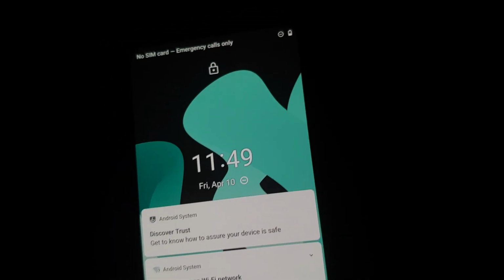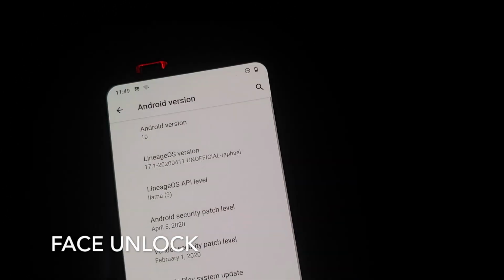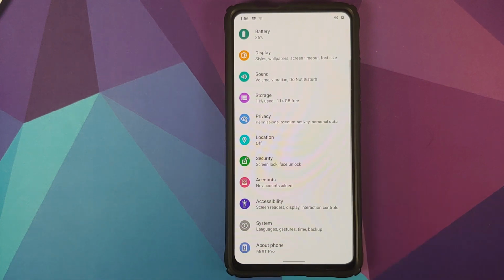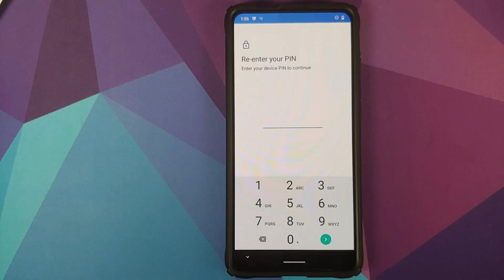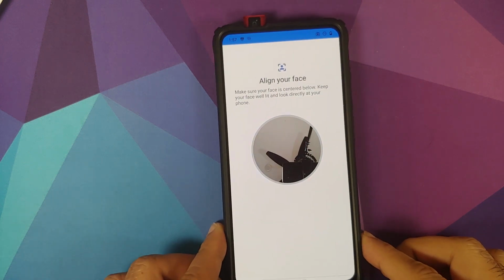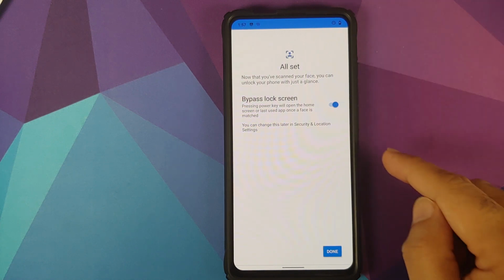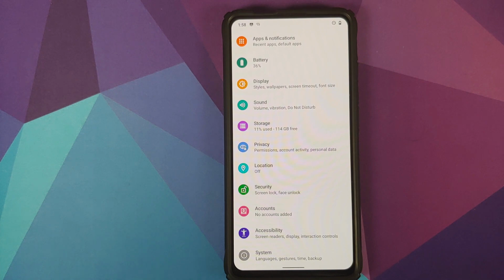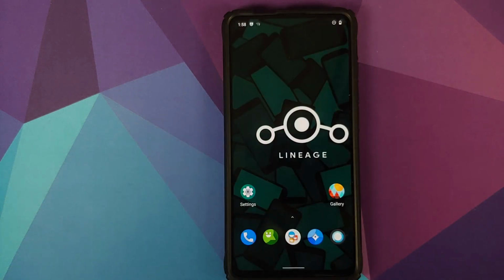Redmi K20 Pro | Lineage OS 17.1 April Update with Face Unlock| New Features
Do you want to have a look at the new features of Lineage OS 17.1 April Update rom based on Android 10 with Face Unlock running on the Xiaomi Mi 9T Pro or the Redmi K20 Pro? In this detailed video tutorial we will show you the new features of Lineage OS 17.1 April Update rom based on Android 10 with Face Unlock running on the Xiaomi Mi 9T Pro or the Redmi K20 Pro.

Official Changelog for Lineage OS 17.1 Redmi K20 Pro (April Build)
*April Security Patch
*Added Support for Face Unlock
*Added Support for Long screenshot
*Added Screenshot sound toggle
*Fixed Deep Sleep Issue
*Fixed Network Restriction in all use cases (data, WiFi, vpn)
*Lineage Upstream

*Xiaomi Mi 9T Pro/Redmi K20 Pro Lineage OS 17.1 Important Links**